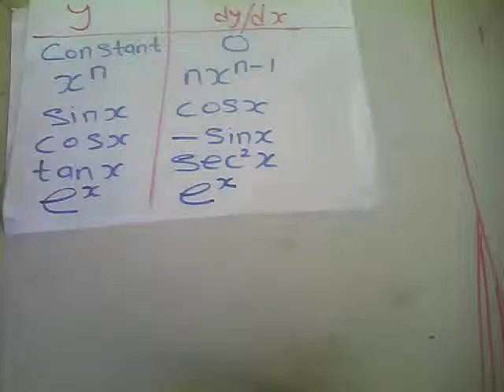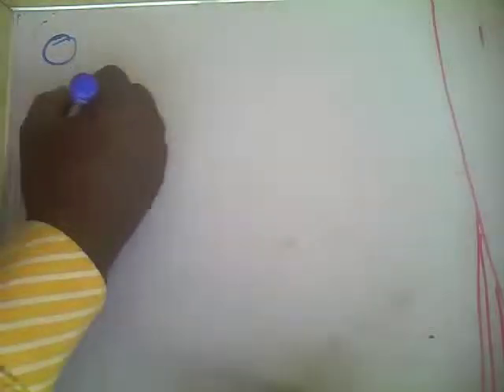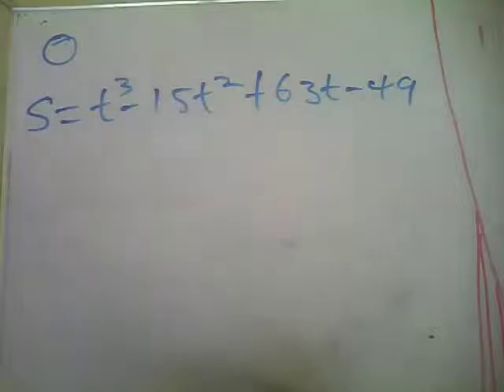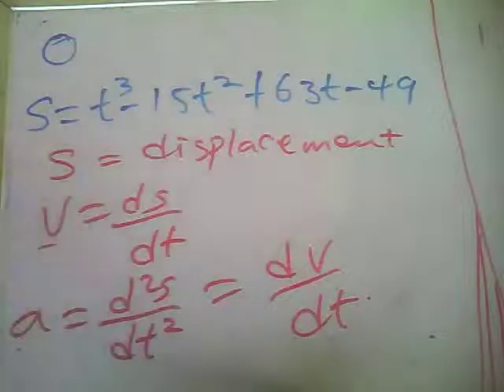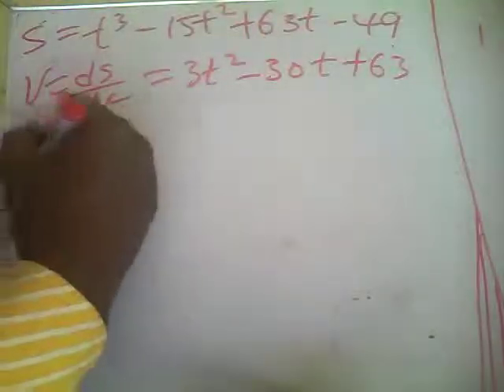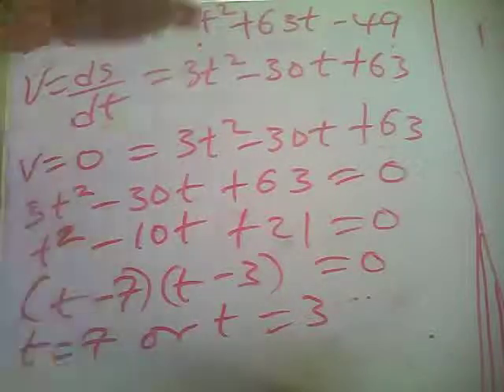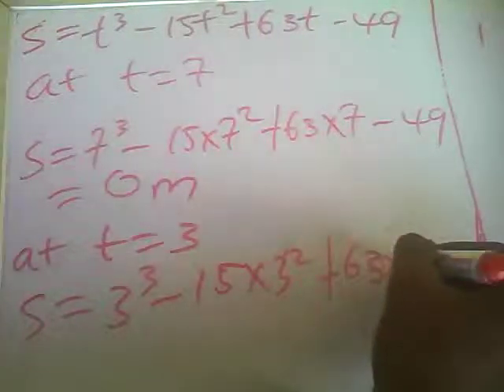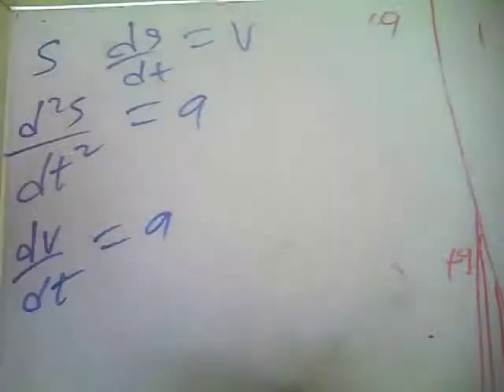APLLICATION OF DIFFERENTIAL CALCULUS: KINEMATICS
Learn how to use the knowledge of differential calculus to solve problems on Kinematics